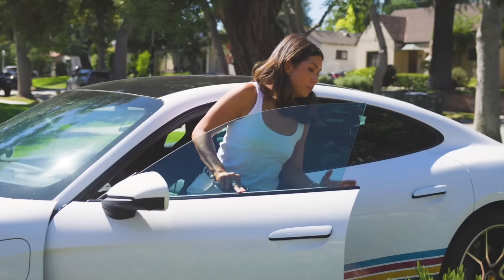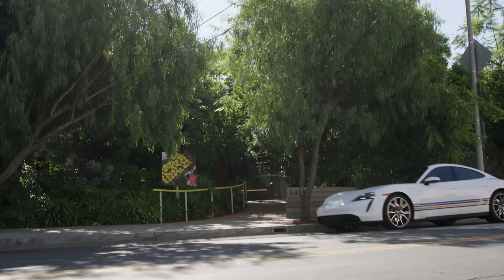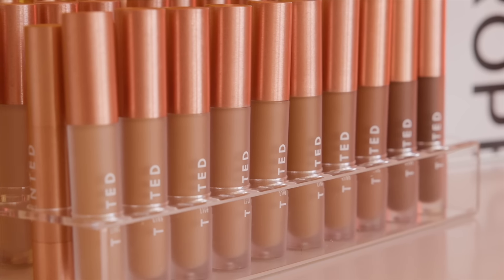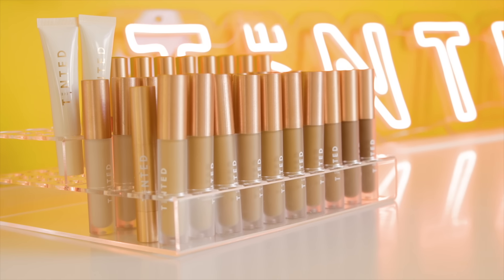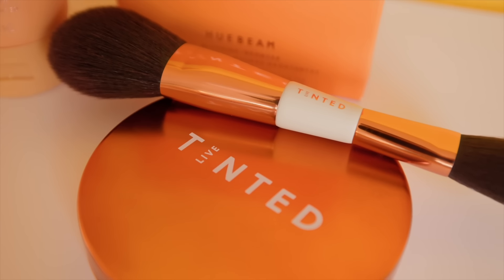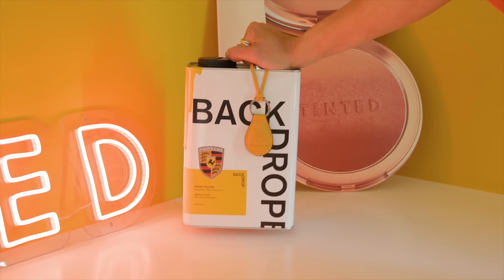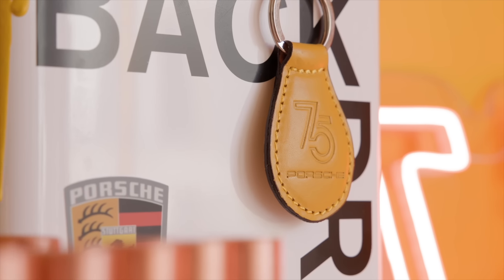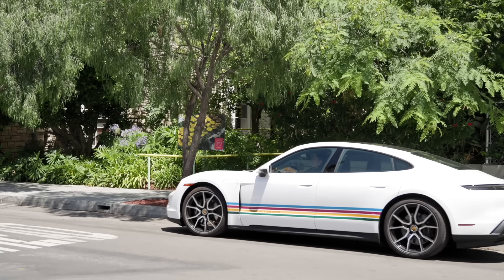Makeup Entrepreneur Deepica Mutyala Embraces All Hues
Deepica Mutyala sees the beauty in diversity—her community-driven beauty brand Live Tinted celebrates all skin tones.

0:00 Shades of Inspiration intro
0:47 Meet Deepica Mutyala
4:11 Discover more Dwell videos